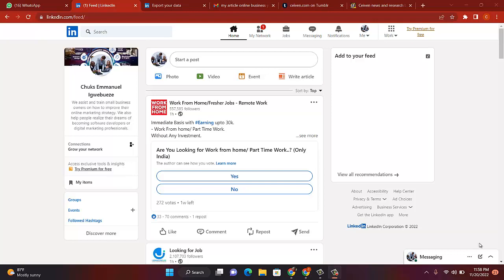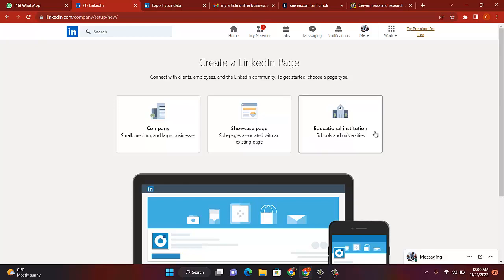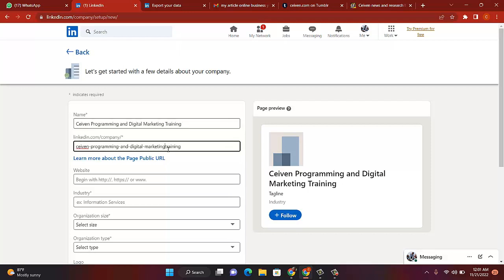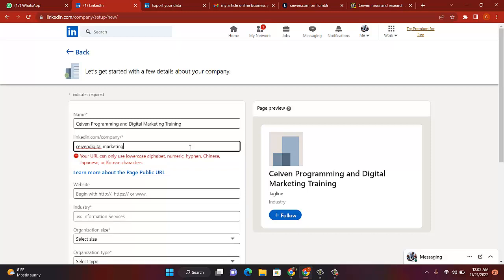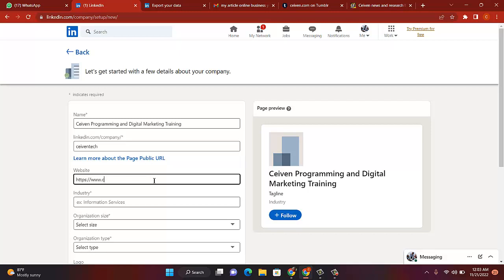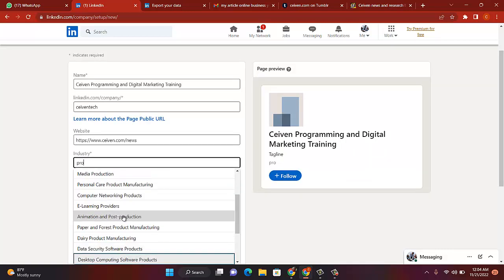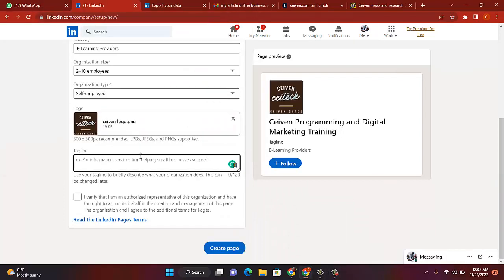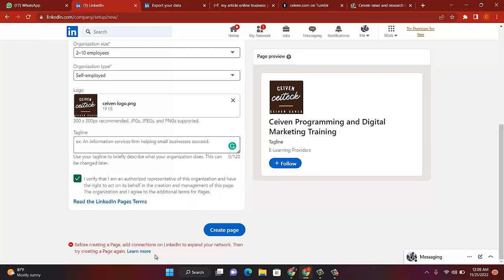How to create a page in LinkedIn!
Ceiven code academy ! come and see, we will teach you programming as simple as ABC.
Our coding courses will give you a full introduction into all of the core concepts in Programming.
we start always from beginners level and gradually moved to advance.
Follow along with the videos and you'll will learn to code everything about
HTML
css
php
javascript
python and more

Check all his programming courses. subscribe and hit the notification button so that as soon as he drops any video tutorial on Programming you will be the first to get it.

PHPs
JavaScript,

Check out ceiven YouTube channel for more programming courses:
 UC44iOY61mQ10DboFJE3JIUw 🐦